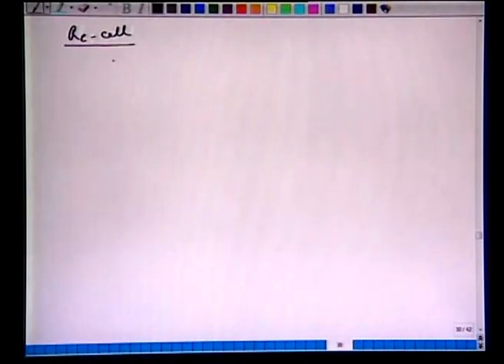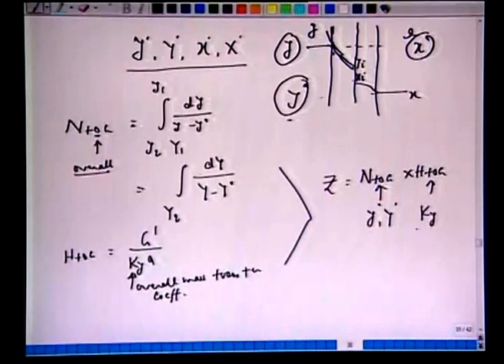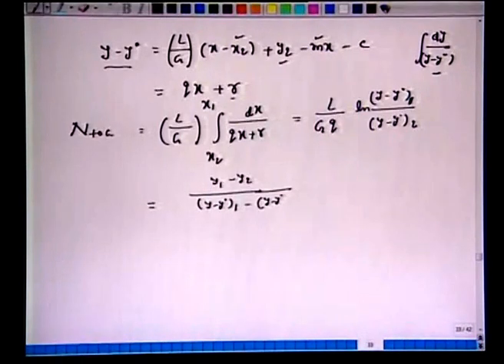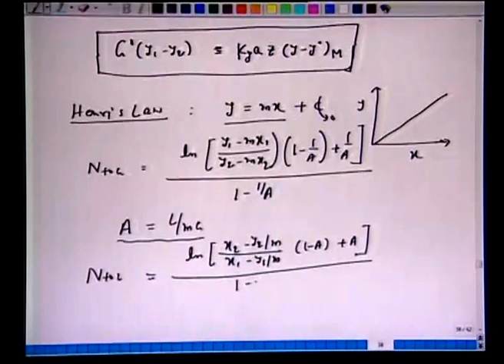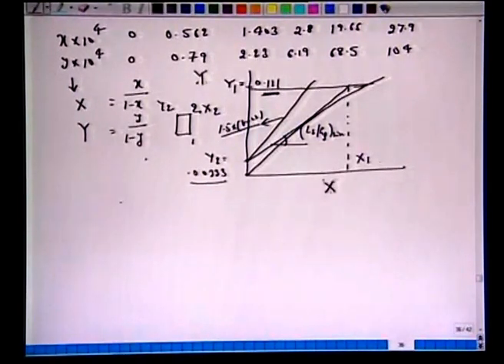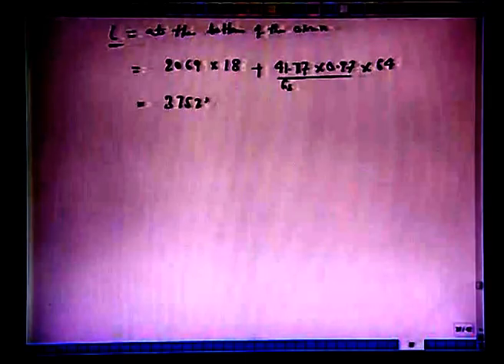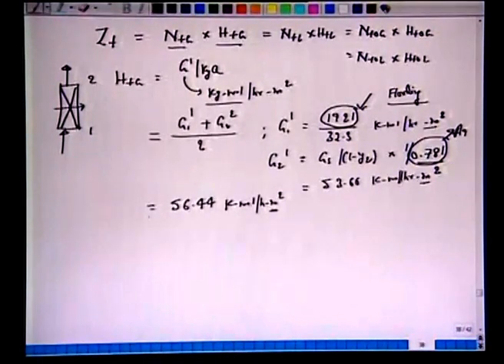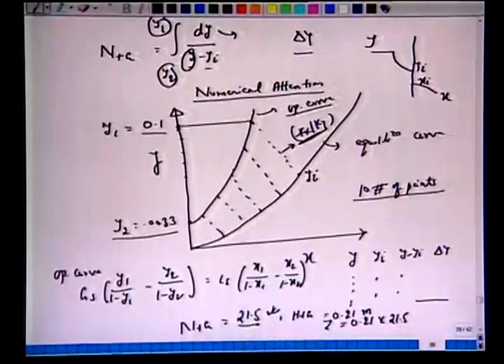Mod-01 Lec-12 Lecture-12